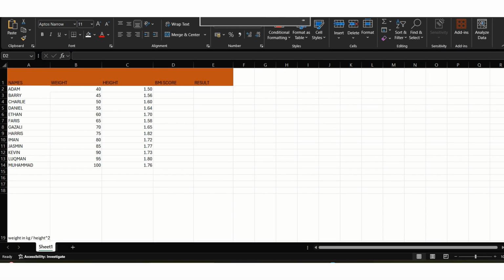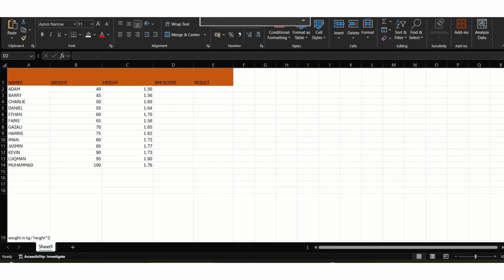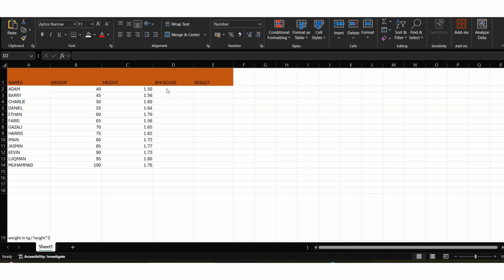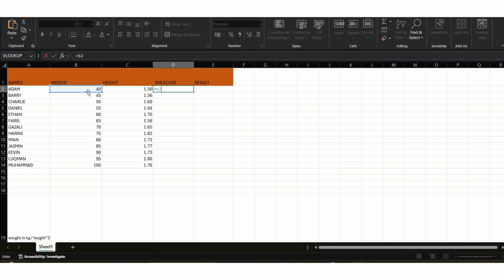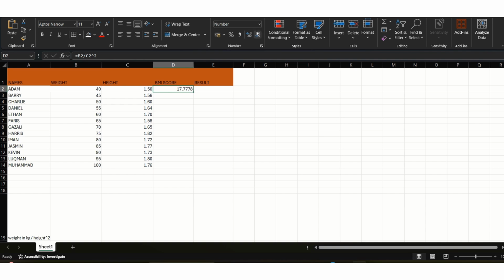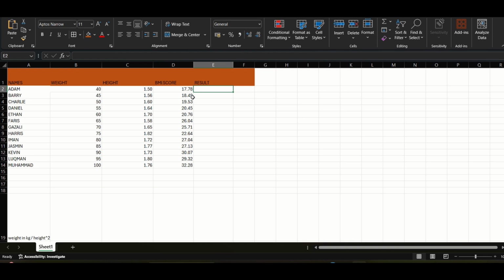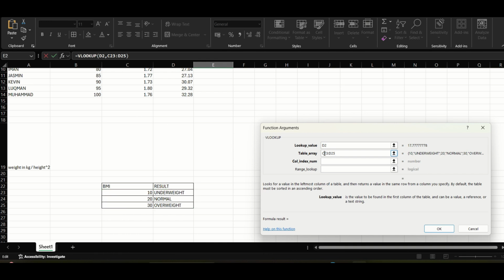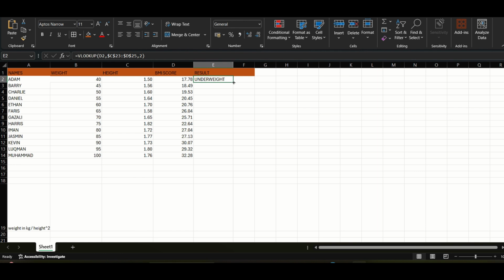How to use VLOOKUP by using Microsoft excel